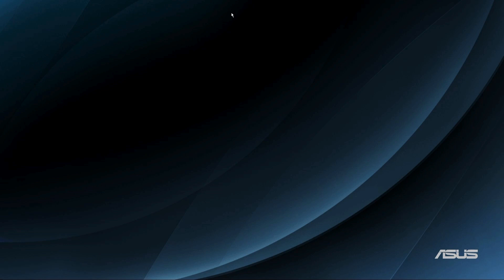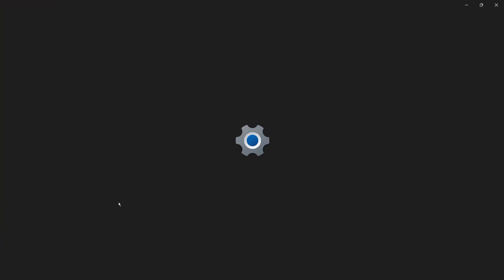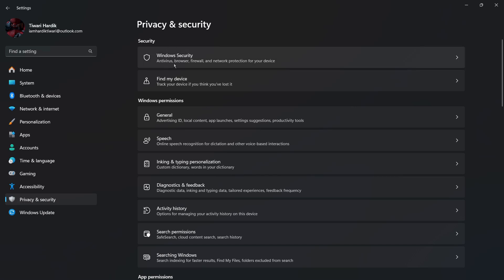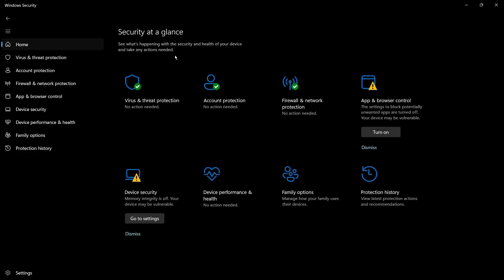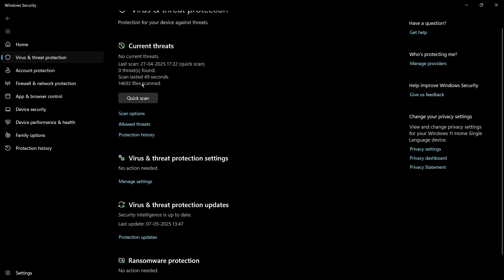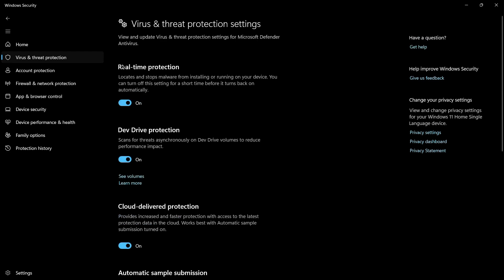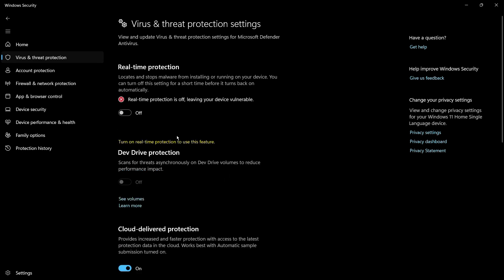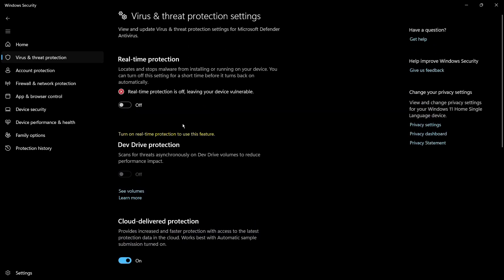How to Disable Windows Defender in Windows 11 | Turn Off Microsoft Defender Antivirus Safely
Need to disable Windows Defender (Microsoft Defender Antivirus) in Windows 11 temporarily or permanently? Whether you're installing a third-party antivirus, running specific software, or just troubleshooting, this step-by-step tutorial shows you how to do it safely and effectively.

Microsoft Defender is a built-in security tool in Windows 11 that runs in the background to protect your system. But sometimes, you may need to turn it off—either partially or completely. In this video, you'll learn:

How to temporarily disable real-time protection

How to turn off Tamper Protection

How to permanently disable Windows Defender using Group Policy Editor or Registry Editor (for advanced users)

Important warnings and precautions before disabling

📌 Works on Windows 11 Home, Pro, and Enterprise
📌 Follow carefully to avoid system issues
📌 Reversible anytime

👍 Like if this solved your issue

3. Hashtags